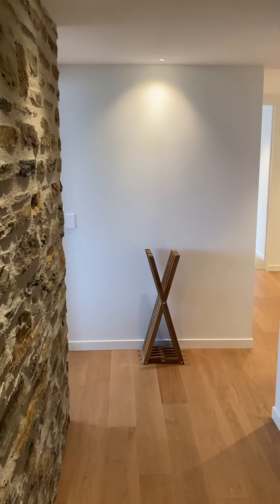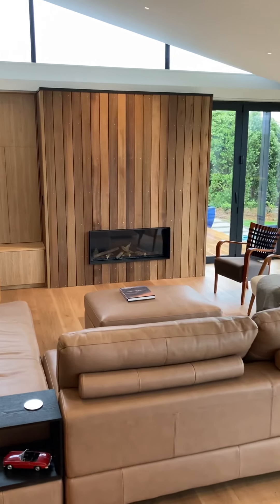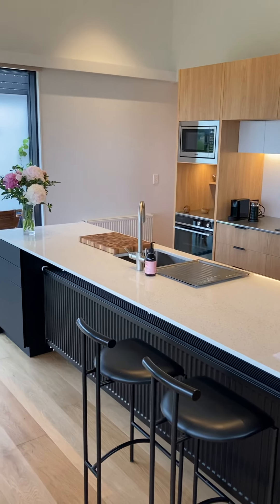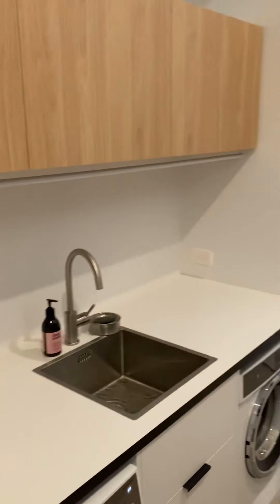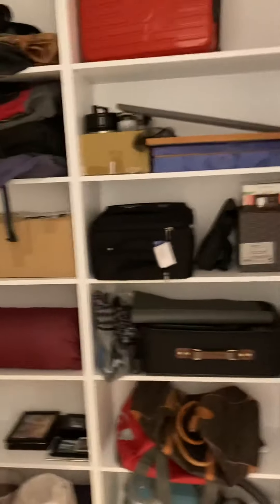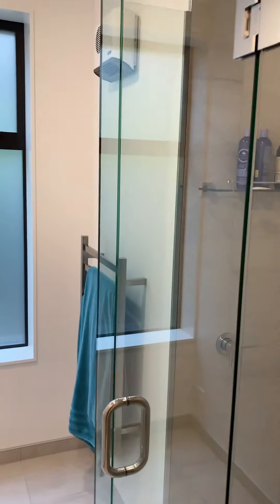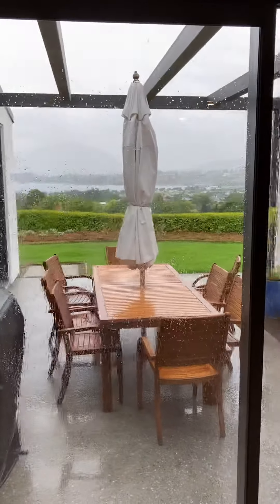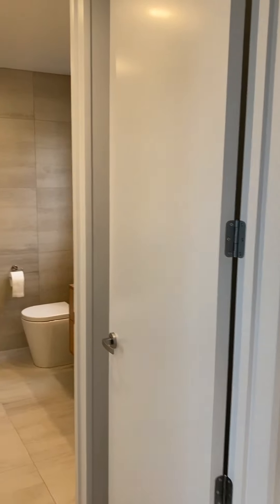Inside our new house